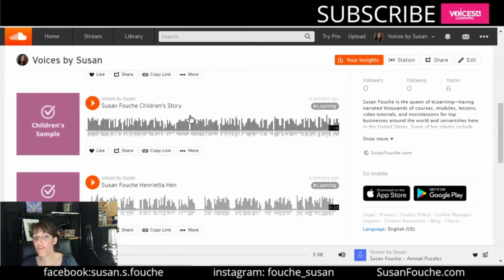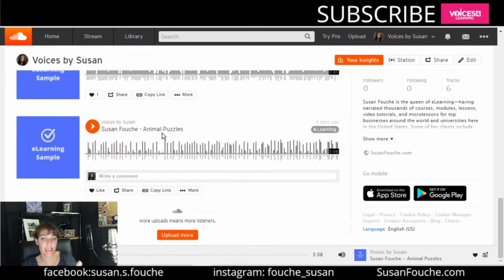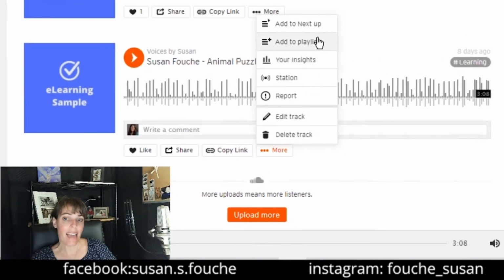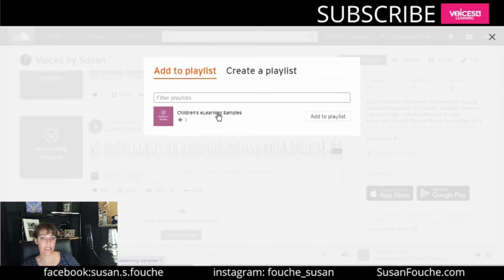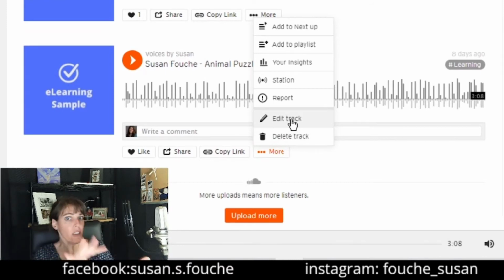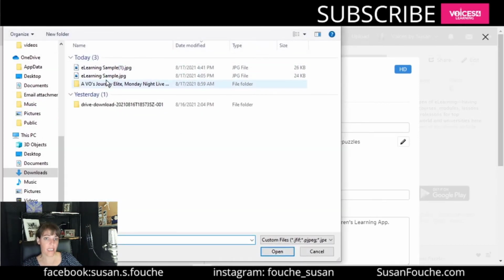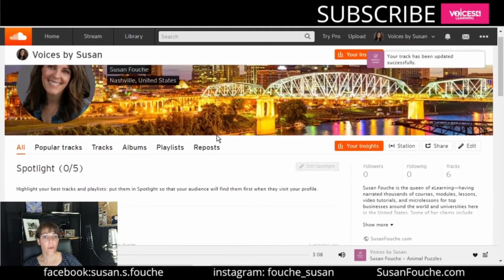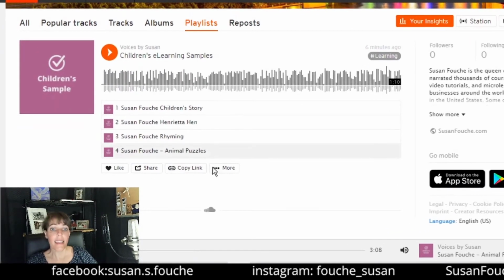SoundCloud Tutorial: Do This to Create a Playlist, 2021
SoundCloud Tutorial: Do This to Create a SoundCloud Playlist, 2021

This video explains how to create a SoundCloud playlist to organize your voice over samples.

💚 To find out more about how to crush your Sales Goals on Fiverr, check My Fiverr Mastermind Group

Ready for eLearning Coaching? My eLearning course is great!! Over 3 hours of instruction and tons of practice scripts. Plus bonus content. Record eLearning Courses like a pro!

Looking to join a Voice Over Community??? Check out my friend Anthony Pica’s A VO Journey Elite Group! This group gives you access to all kinds of great voice over info like how to market, how to get clients, and all kinds of really important topics to grow your business. You'll meet on Mondays and Wednesdays and you'll learn a whole lot about the industry. I have found being an Elite member to be invaluable.

Interested in learning more about ACX? Check my friend Anthony's ACX course where he teaches the method he used to successfully win auditions and become a fulltime voice actor.

Here is the link to Anthony’s Make $20K on Fiverr course